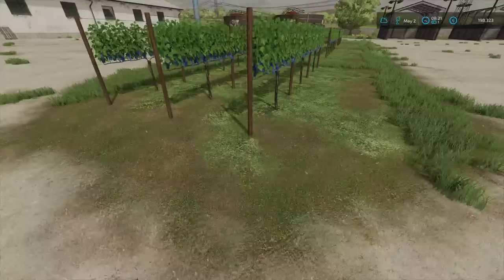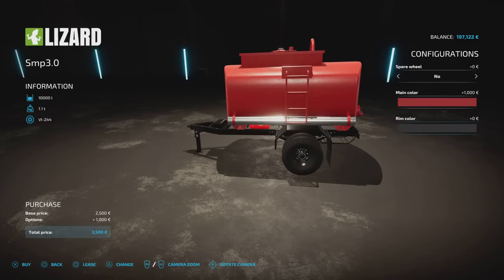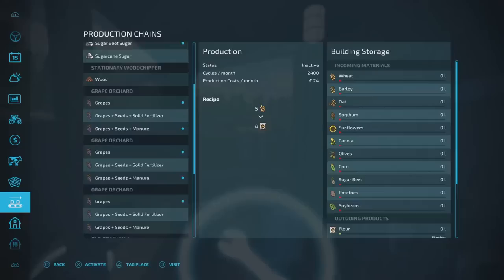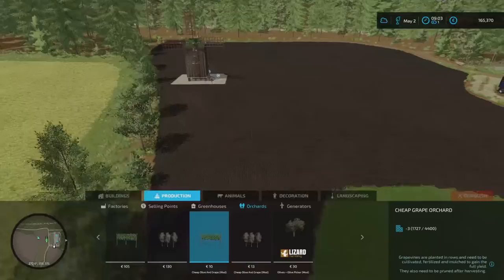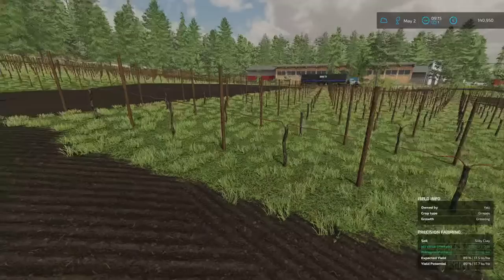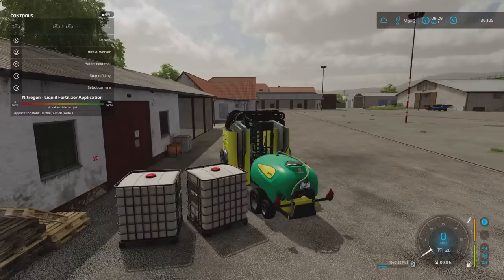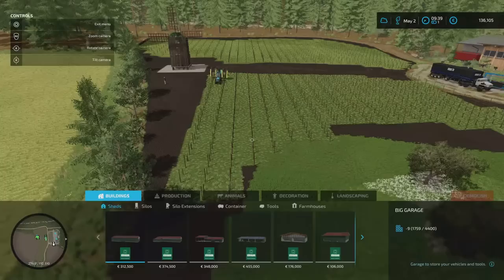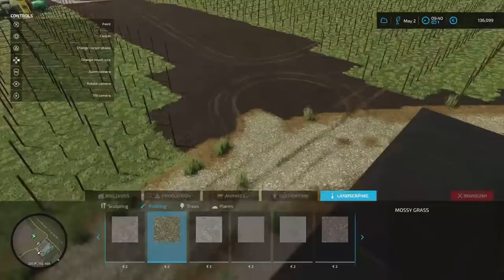CARPATHIAN COUNTRYSIDE | FS22 | THE GRAPE ESCAPE! | #21 | Farming Simulator 22 PS5 Let’s Play.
Map by: MrHector. Game By: GIANTS Software. In this 21st episode, I prep the northern section of cleared woodland, sell some chipboard, sugarbeet cut and sugar. Then it’s on to grapes in various forms, utilising a variety of sources and possibly another production building!

Normal economy.
2 day months.

MODS Used:
Precision farming DLC By: GIANTS Software,
Bizon Gigant Z061 By: Deus_Volt,
LIZARD 44202/5557 By: Axary,
PB3-0x1 By: BlendArt, Kolchoznik jr, TT Czech Modding,
Lizard R120-R135 By: MeX,
ISARIA Color And Range Extension By: Achimobil.
Lizard lz 150 By: Sleutjes Modding,
Zetor 62-7745 By: Smety,
Lizard-26 + Lizard 9509 By: R.Mihail,
Unia Sleza By: KaWa,
2PTS-6A By: FSSA Modding Team,
Lizard RCW5 By: Nikos321,
Multi Crop Greenhouses Pack By: GH66Mods,
KKZ 6 - 9.2 + GVS 6U By: RusAgroTeh,
Tractor K-700 By: Timerzyanov102, МАС, eFarmer(Erlan10),
Gloria Prima 5 By: Jonas,
Precision Sprayer Pack By: Nico Du 55,
Lizard Trailed Windrower By: Hispano,
Krone Big Pack 120-80 By: ARM-Team,
Diesel Canister 20L By: FSSA Modding Team,
Vaederstad Rapid 800s BD By: DS-Power,
Krukowiak Z437 By: JMZ,Vnsfdg2,
Tuber Storage By: fspt,
Valmet Series 880 980 By: SrVertex,
Mobile Ramp By: IBM Modding Team,
Tajfun 4T By: WOLFex Modding/Fogl,
DPW1800 By: Keilermodding,
Lizard Cutting Bars By: GnomAtom,
50Ft Gooseneck Transport Trailer By: 82Studio,
Sugar Beet Harvester Pack By: Aaa modding,
Storage Piles For Earth Fruits And Stones By: ZoddelZockt,
Trailer With Beet Cutter By: Dogface,
Demco Header Transport Trailers By: Custom Modding,
Fendt Favorit 800/900 Package By: Bayern-Agrar,
Olives + Olive Picker By: raulycristi1 [VSR Modding Sur],
Light Weight + Tree-B-Gone By: Mantrid,
Stationary Woodchipper By: ZoddelZockt,
Vineyard Pack Crossplay By: SMI Modding Team, E.T.A La Marchoise, EdoMod,
Grape Production Pack By: Chenben,
Grape Orchard By: OmaTana,